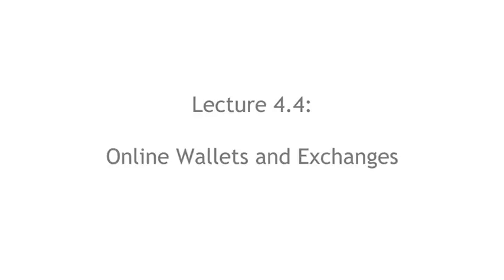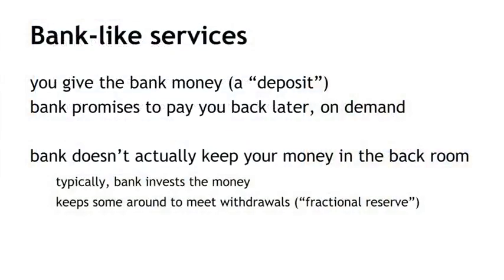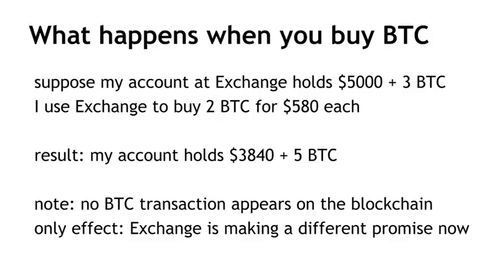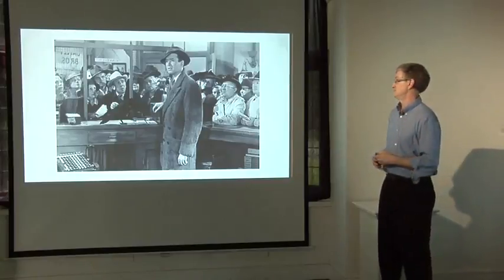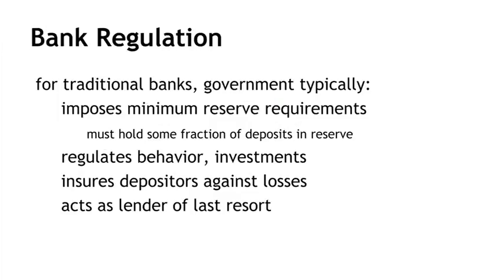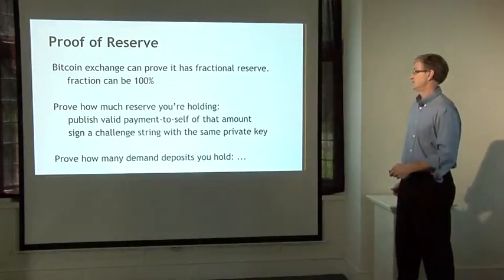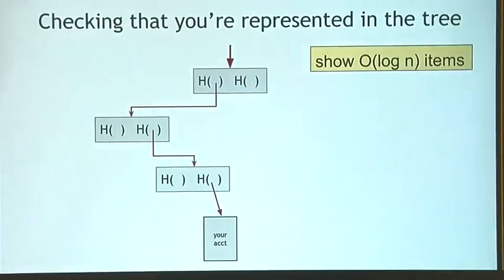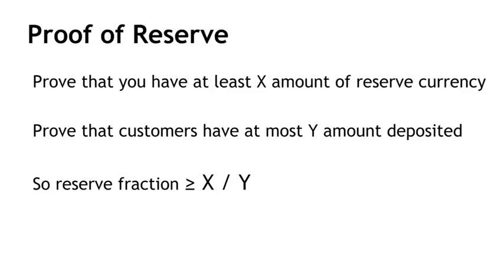Online Wallets and Exchanges